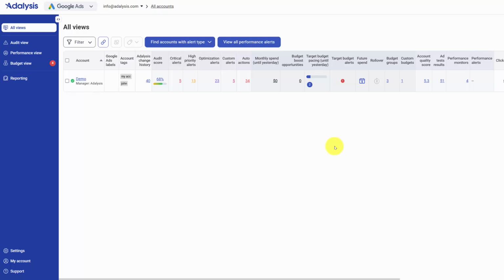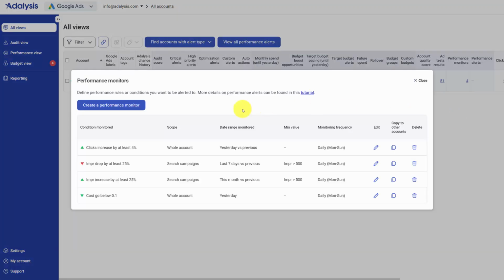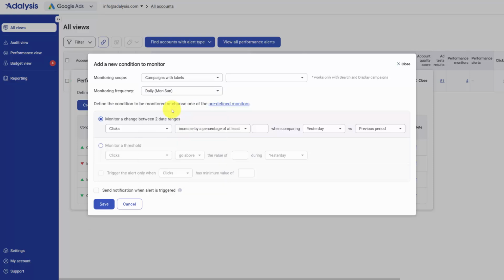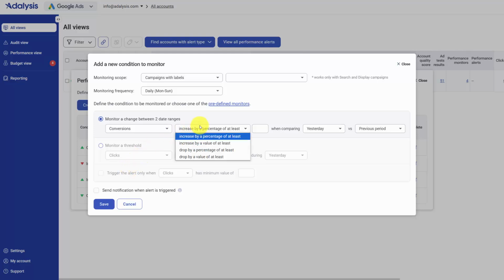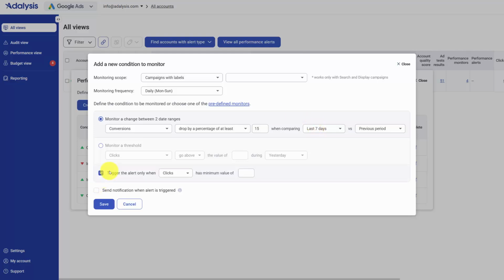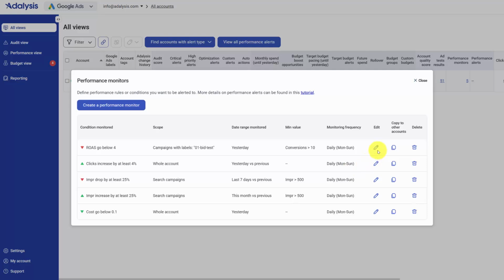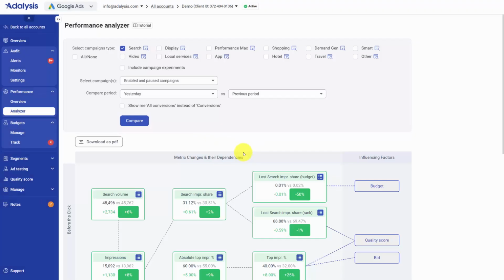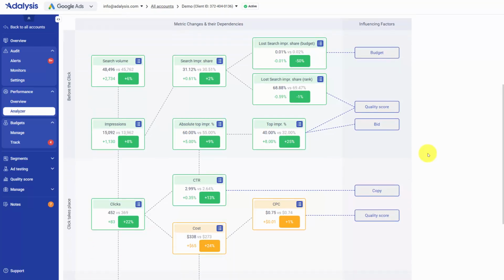Track the KPIs that matter to you — Adalysis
Adalysis helps you stay in control of the big picture and the critical details in your PPC account. Performance monitors track key metrics and send alerts if something needs your attention. For example, if spend drops to zero, an alert can let you know to check for billing issues. With seven prebuilt monitors and the flexibility to create your own, you can track the KPIs that matter to you.